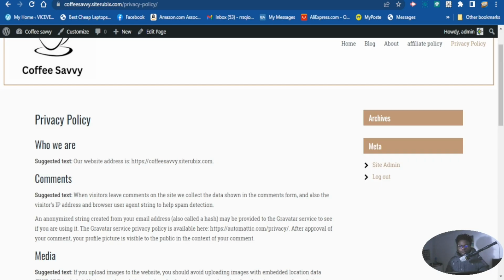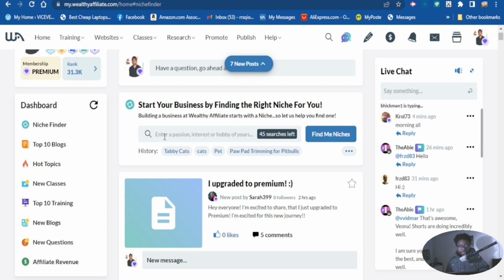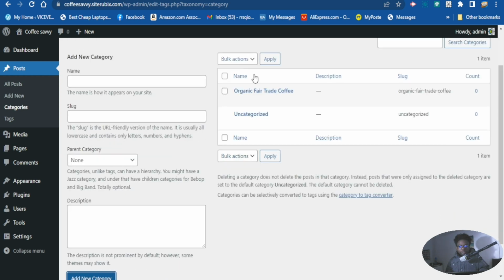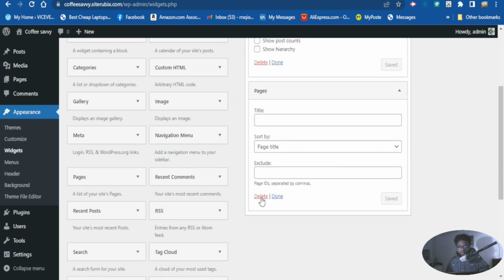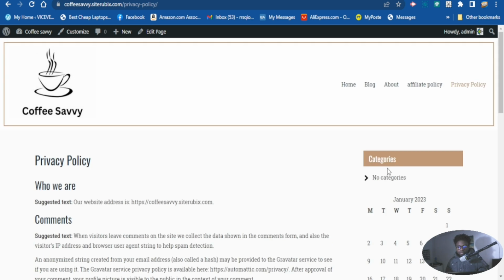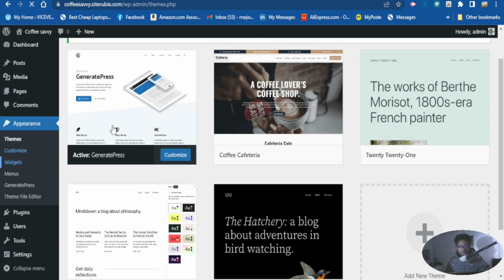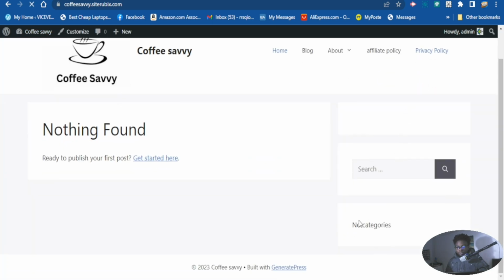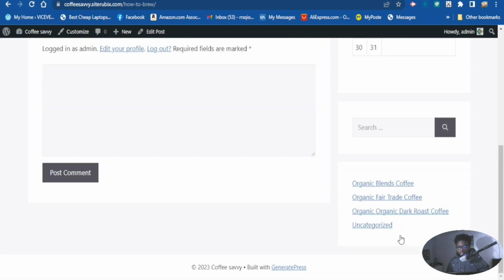How to Add Categories to The Sidebar of Your Website.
In this quick video tutorial I walk you through the easy steps by step How to Add Categories to The Sidebar of Your Website.